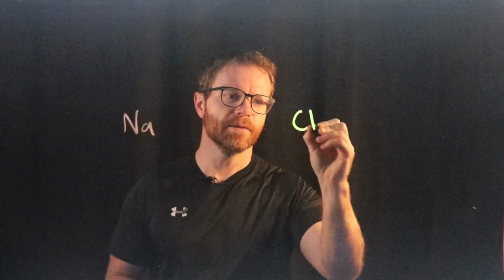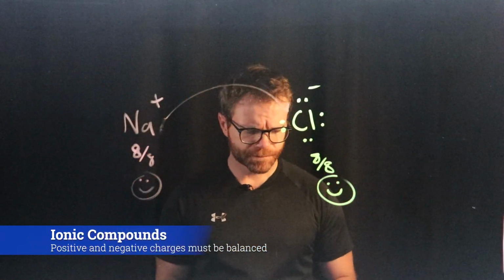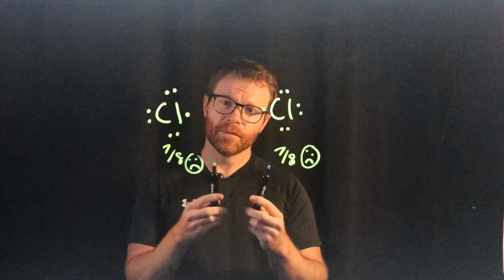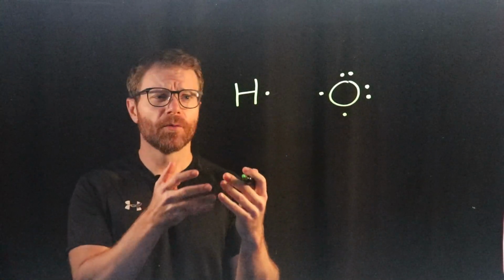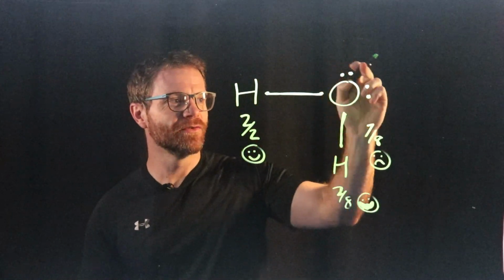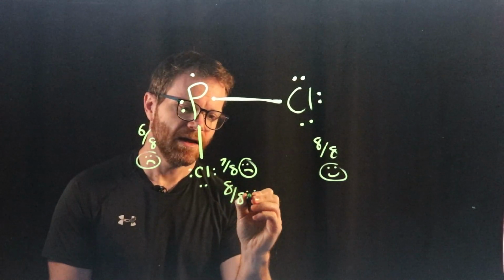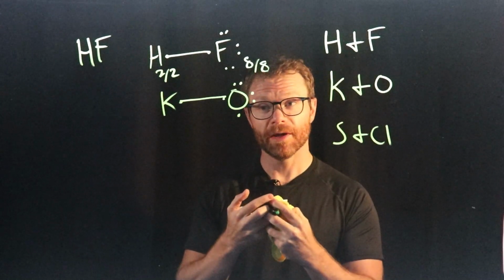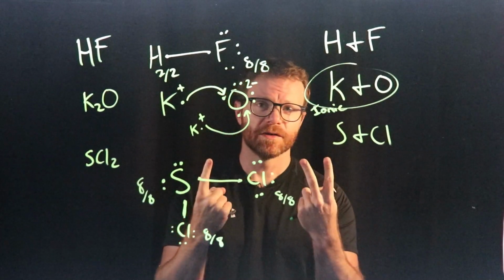Introduction to Covalent Bonding (with Lewis Diagrams)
What are covalent bonds?  This video explains what they are and how they form, using Lewis Diagrams. It will also teach you how to draw them and distinguish between covalent and ionic bonds.

0:00 Introduction
0:28 Review of the ionic bonding of Sodium and Chlorine with Lewis structures
3:00 Demonstration of the single covalent bond between Chlorine atoms
7:38 Covalent bonding with Hydrogen and Oxygen
10:51 Covalent bonding with Phosphorus and Chlorine
13:44 More examples of covalent and ionic bonding